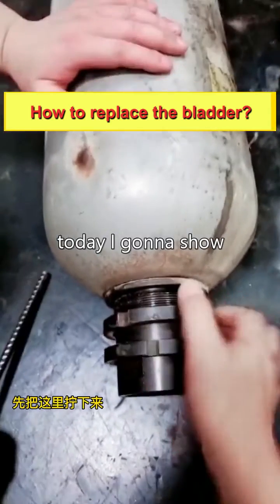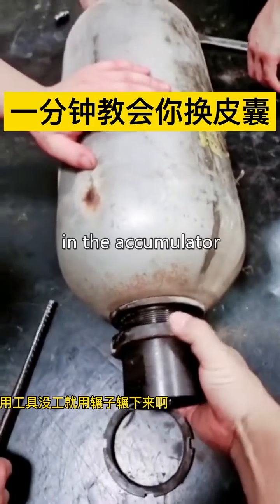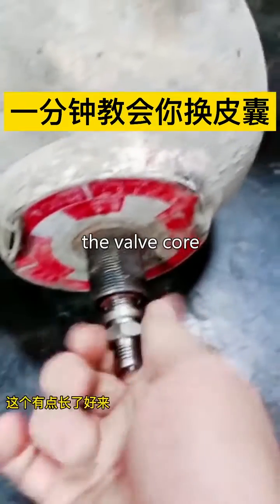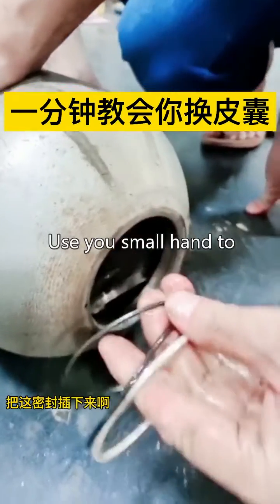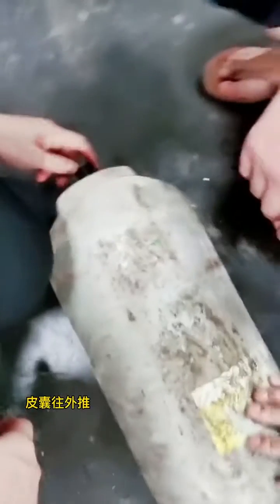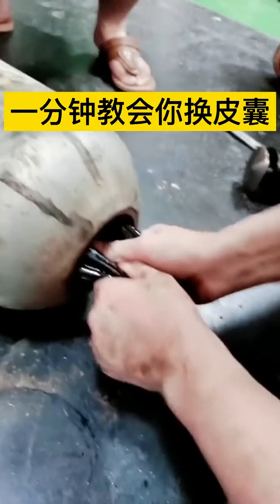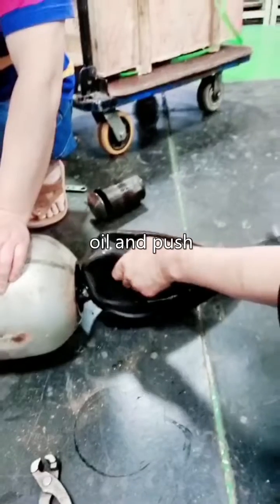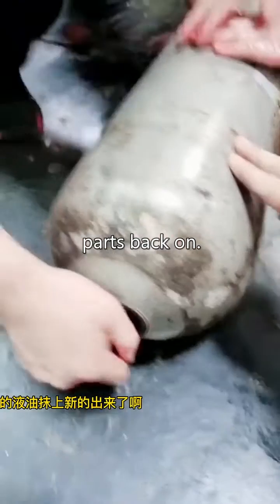How to replace the bladder in the concrete pump accumulator?